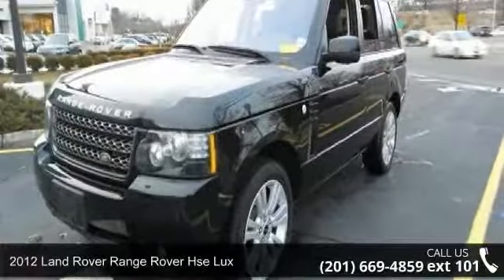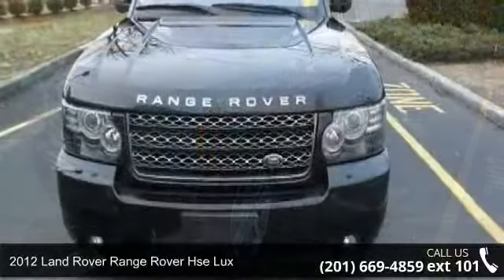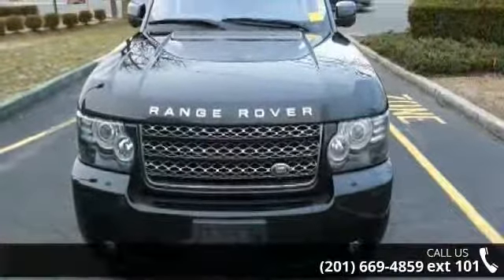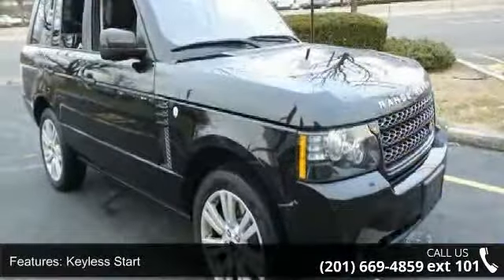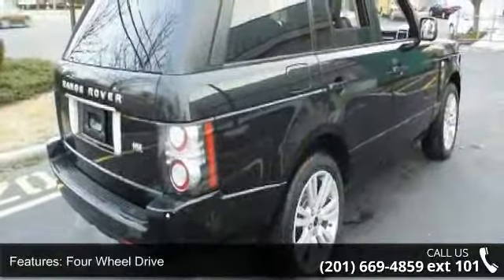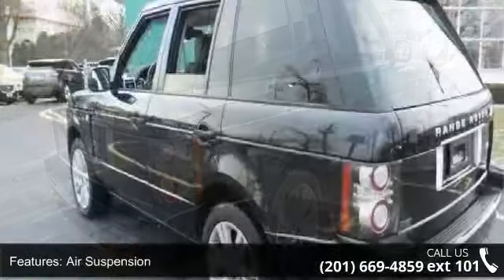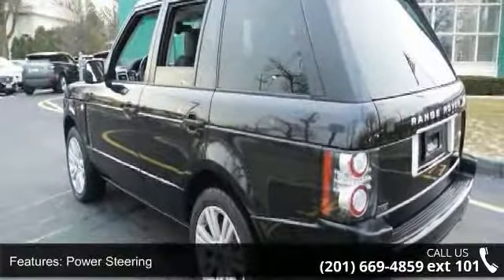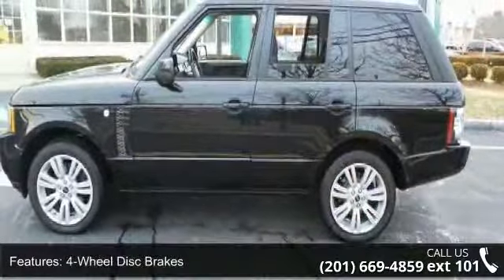2012 Land Rover Range HSE LUX - Prestige Pre-Owned Frankl...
2012 Land Rover Range Rover Hse Lux Condition: Used Mileage: 52415 Transmission: 6-Speed Automatic Exterior Color: Black Doors: 4 Stock: #98222 Cylinders: 8